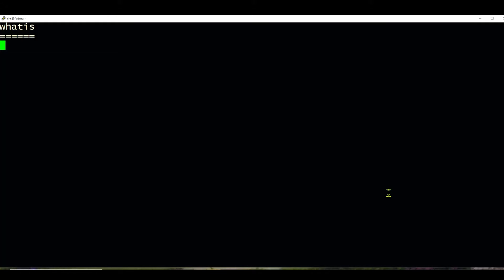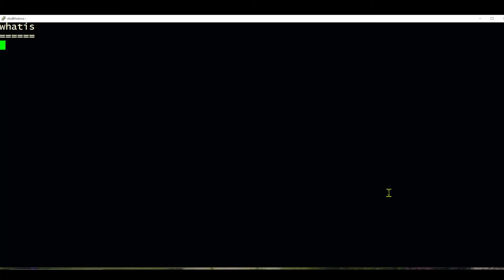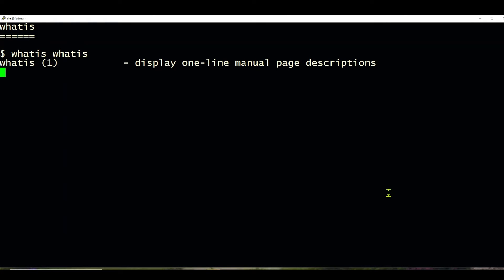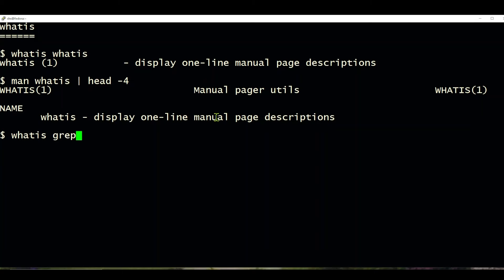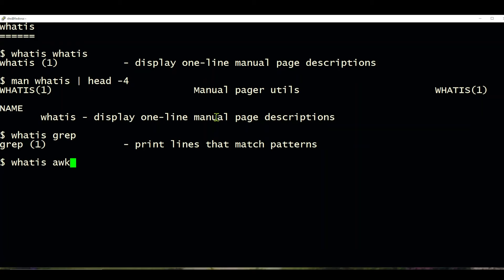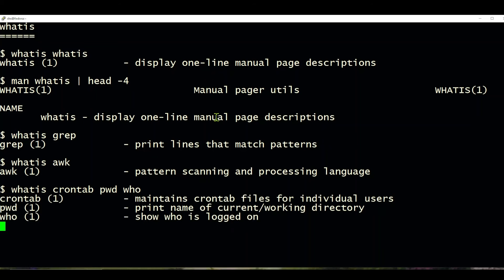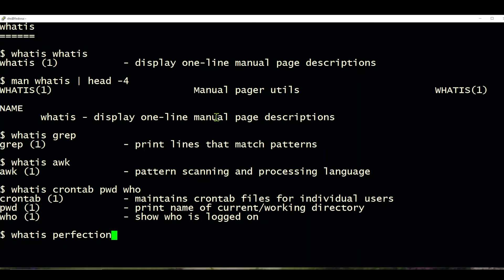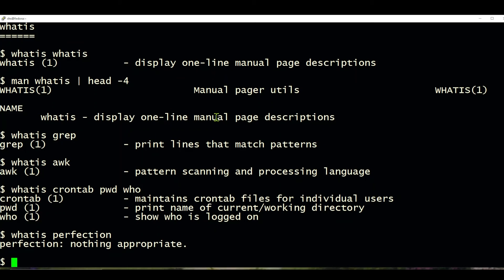How to use the whatis command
In this Linux tip, we’re going to look at the whatis command. It’s a helpful command that will give you a one-line description of any command that you ask about.

Using whereis, whatis, and which to find out about commands on Linux

What you can find out asking which, whereis and whatis in Linux